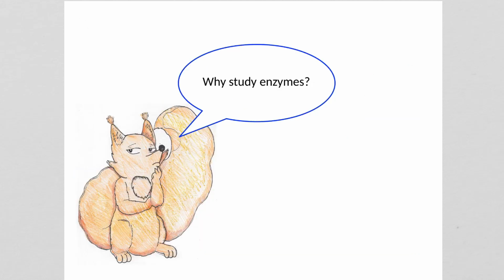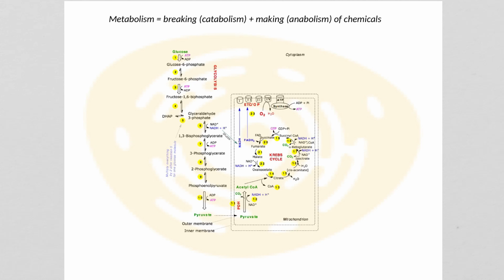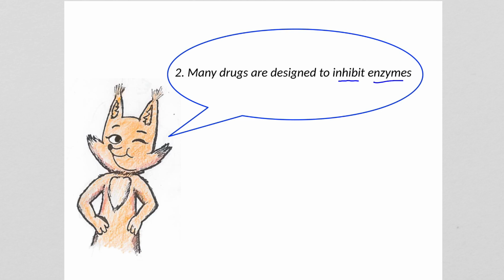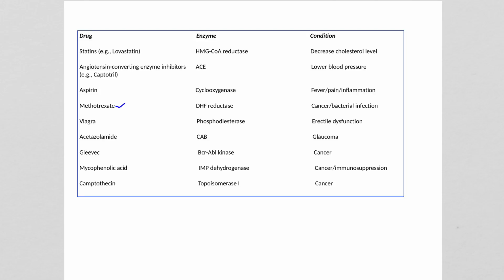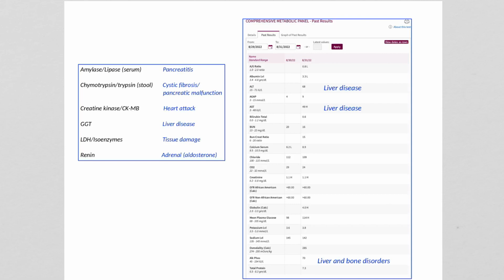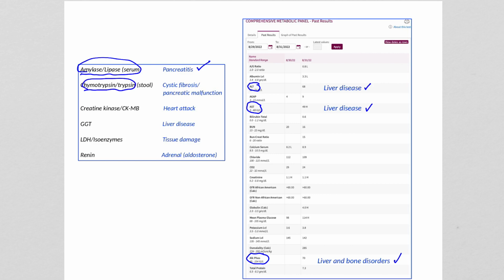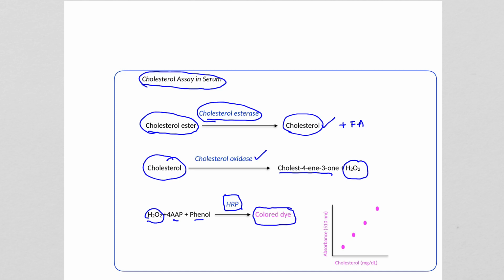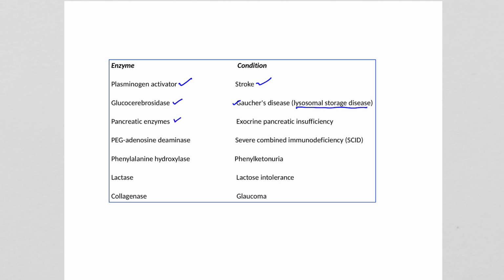4.0 Why study enzymes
Why should healthcare professionals and students learn about enzymes? The reasons why understanding enzymes is important are discussed in this video.